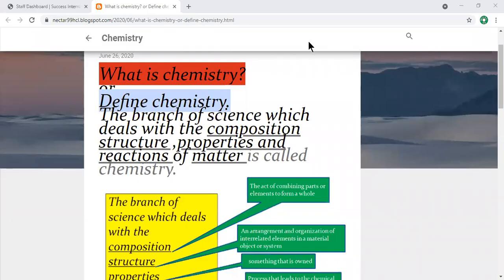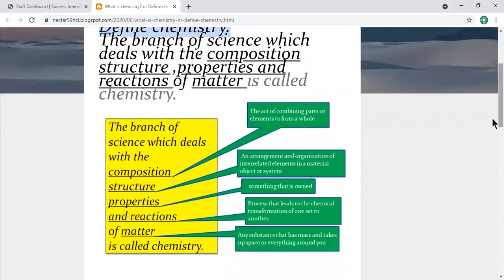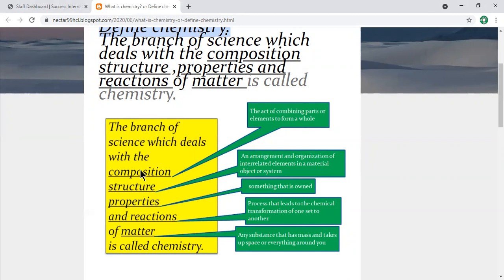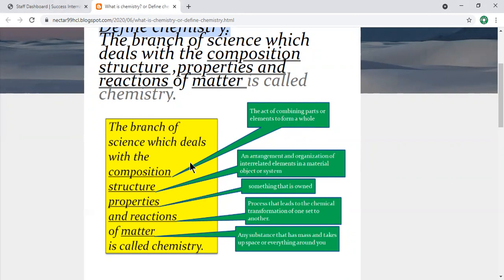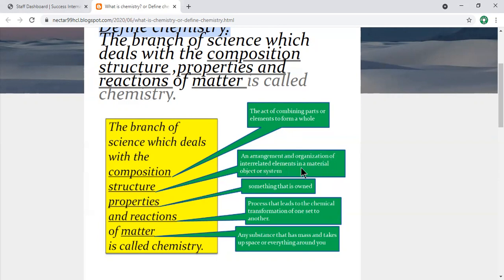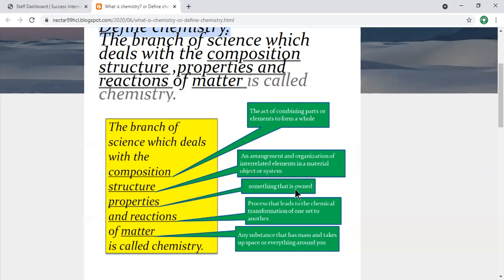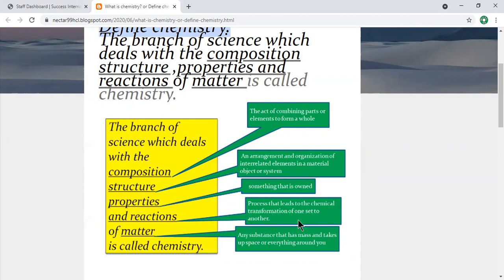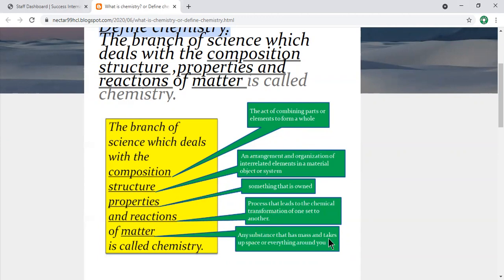Chemistry Define Chemistry. What is chemistry? IGCSE G7